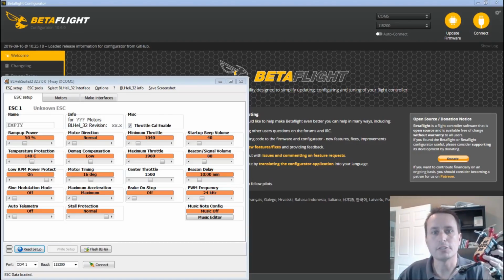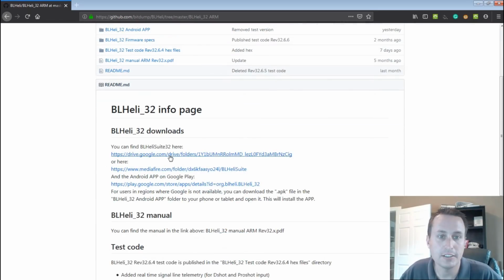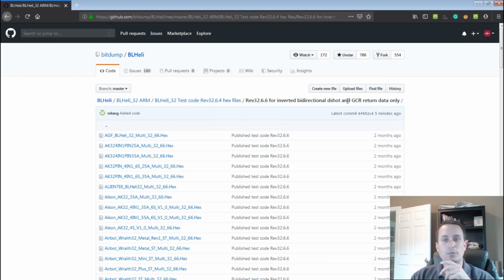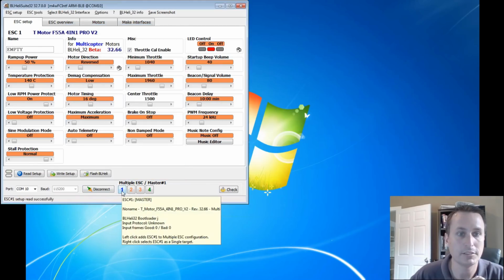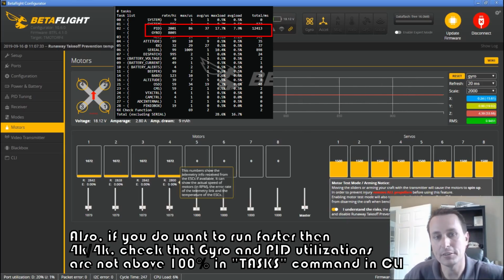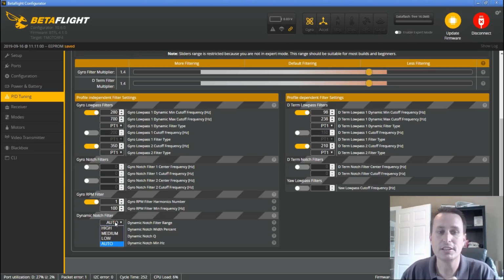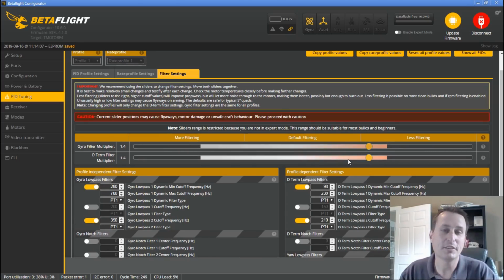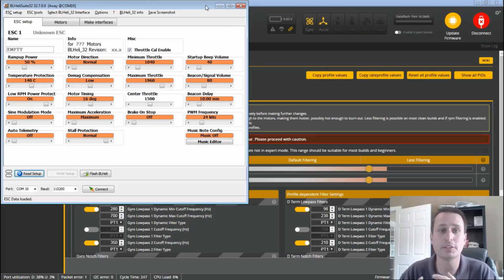Betaflight 4.1 Filter Setup - RPM Notches are the Future!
Skip to 7:15 to go directly to the BF setup portion of the video if you have upgraded your ESCs to BLHeli_32 version 32.7!

How to upgrade your ESC firmware and setup Betaflight to run the RPM notches; the future of motor peak noise filtering in BF.  RPM Notches will talk to your ESCs to dynamically track motor peak noise and crush it.  Notches crush peak noise far better than any lowpass filter.  They are perfect for killing out peak noise so the lowpass filters can be raised up to lower the gyro signal delay to get the optimal flight performance for your specific quad.